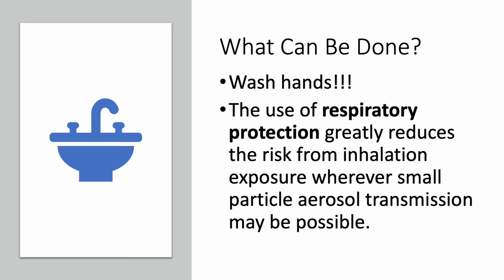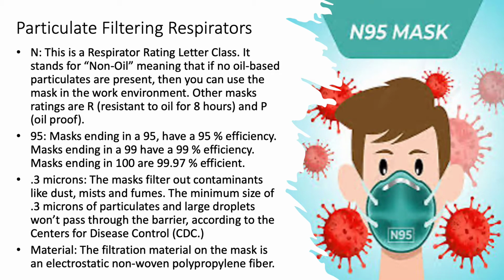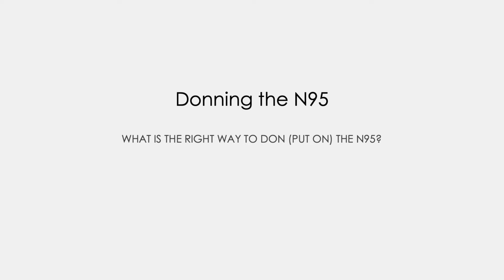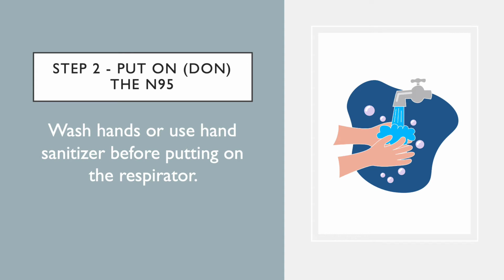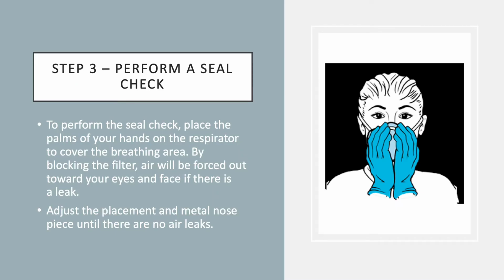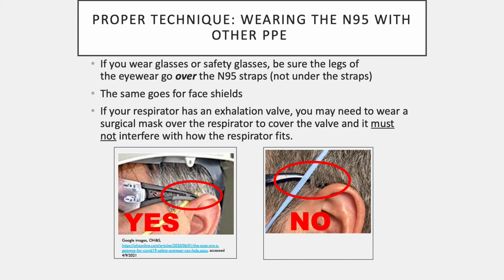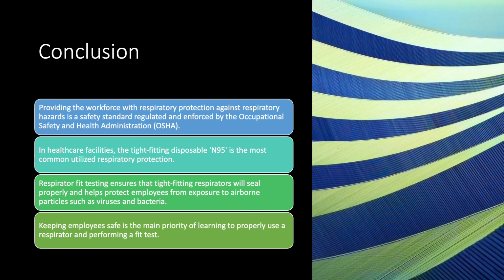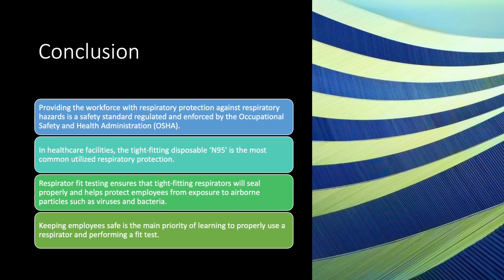Particulate and FIT testing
10 Steps to Open an Assisted Living Facility
Schedule and Information:

Services include Training, Real Estate, Consulting, Marketing for Assisted Living Facilities